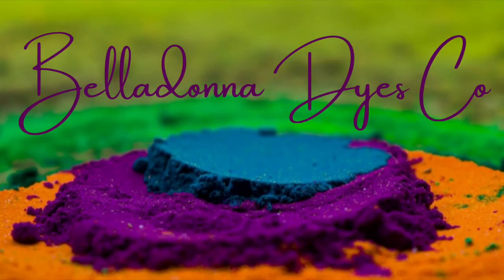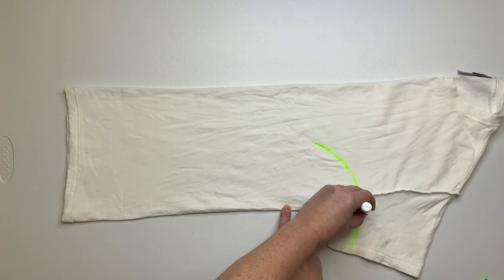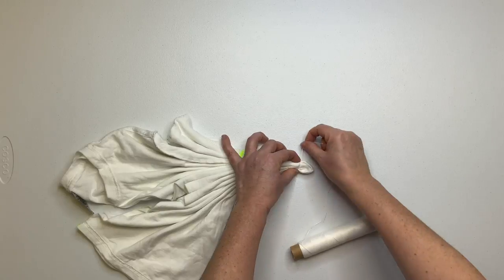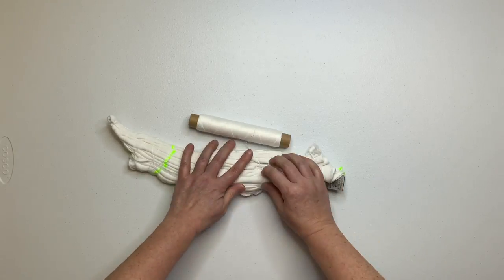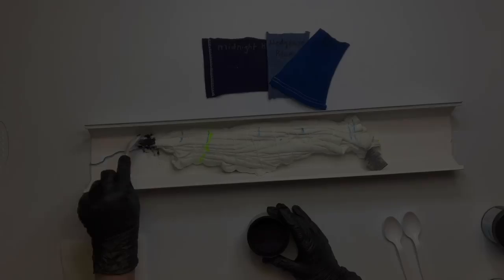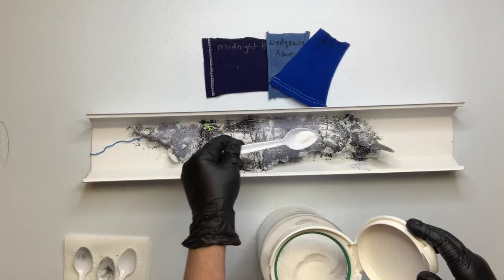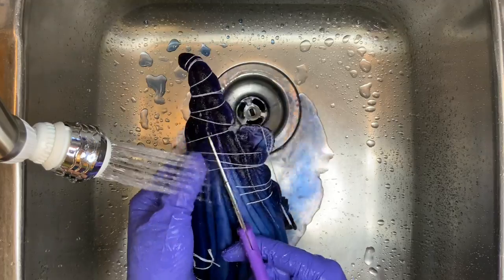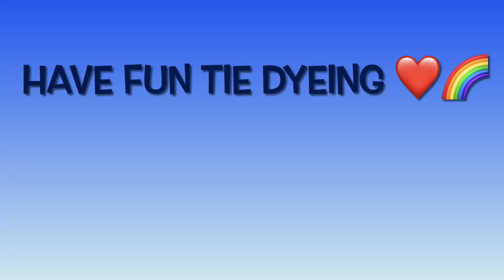How To Tie Dye: Double Fanfold Incline Ice Dye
In this tutorial I’m going to show you how to tie dye a double fanfold incline ice dye. This is a quick and easy fold and it’s great for beginners or seasoned professionals to achieve gorgeous results.

16oz Squeeze Bottles

Precision Tip Bottles

8" Curved & Straight Hemostat Set

8" & 10" Curved Hemostat Set

Over Sink Strainer